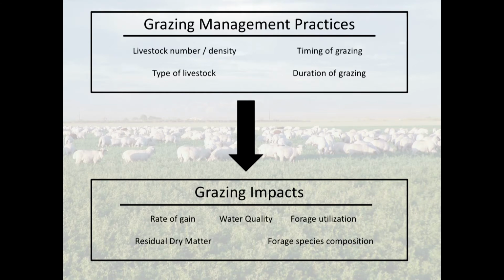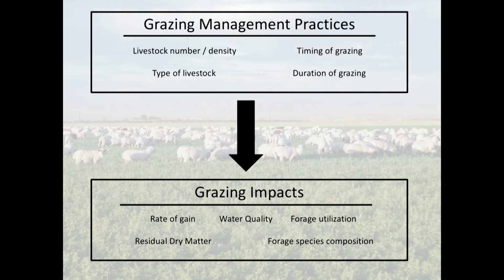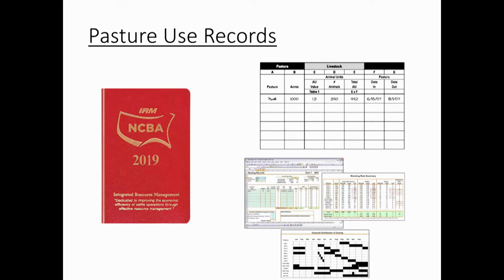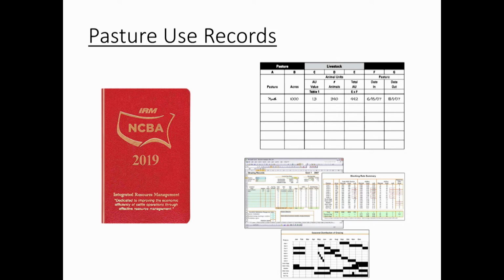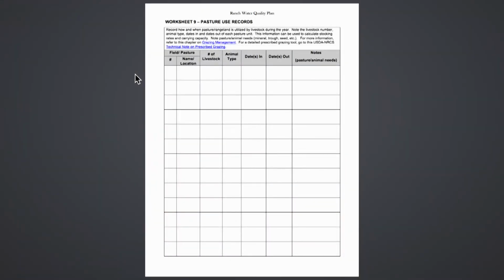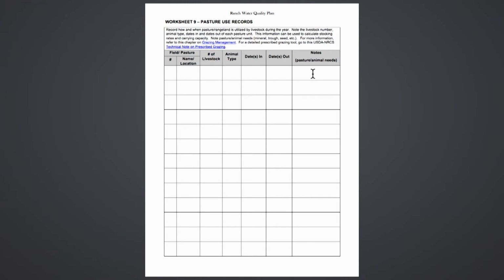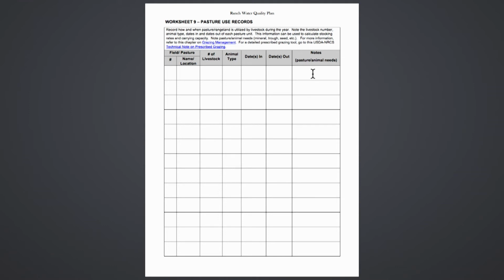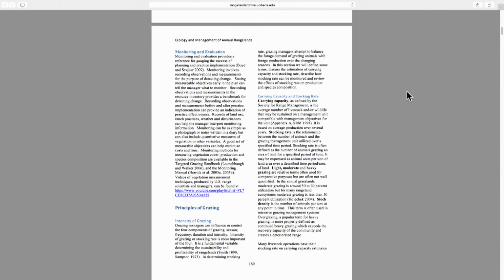Pasture Use Records - Worksheet 9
Brook Latack reviews the purpose and how to complete Worksheet 9 to document pasture use.